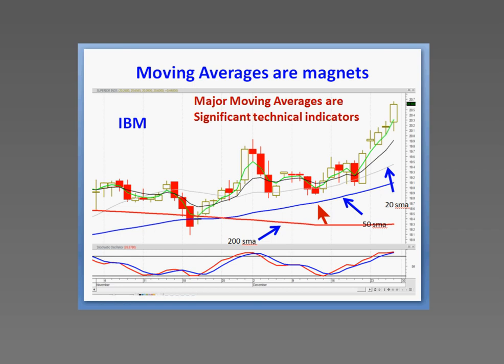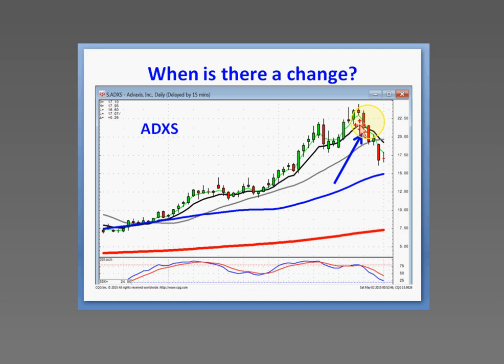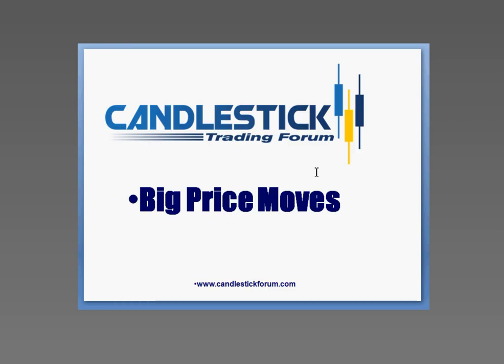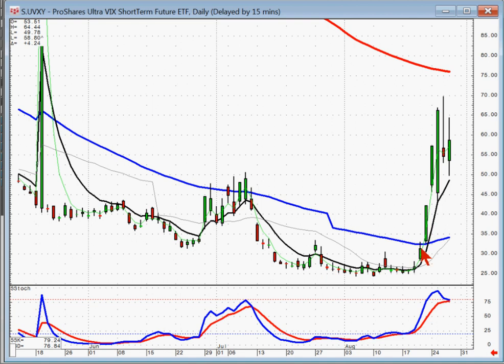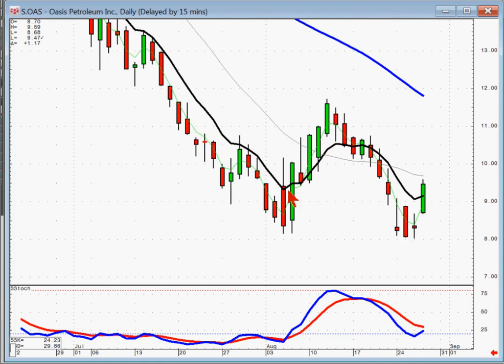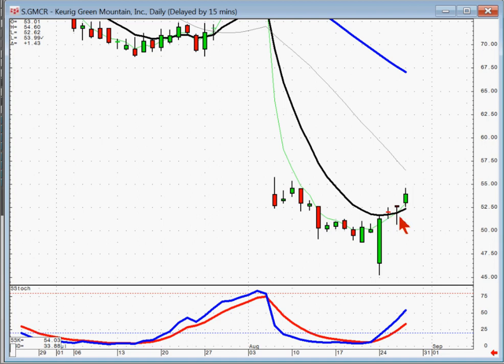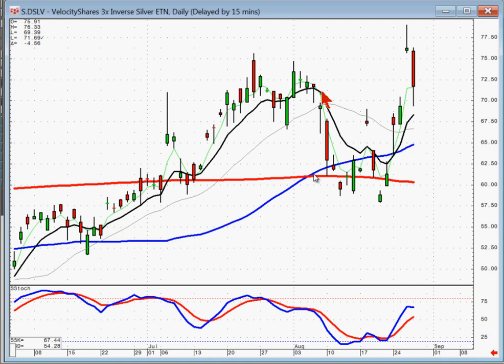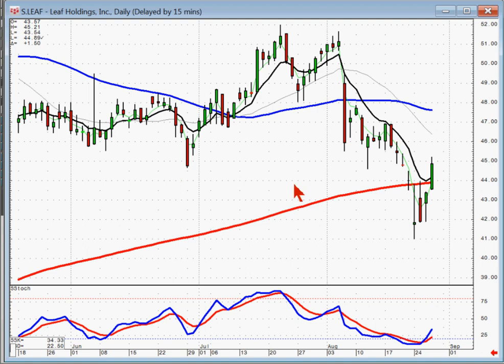Public Stock Chat August 27th, 2015 with Stephen Bigalow on T-Line Special